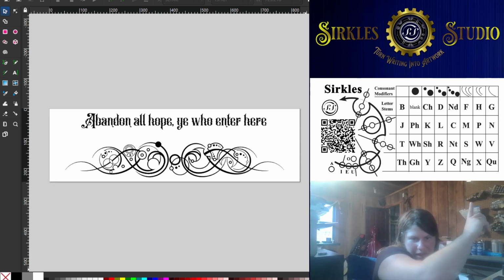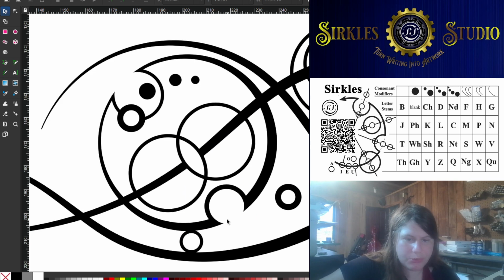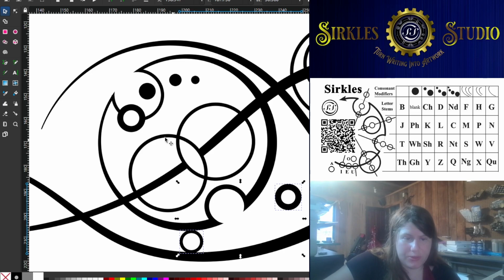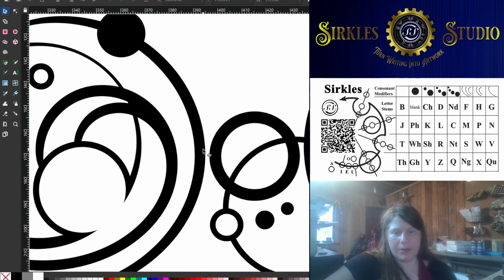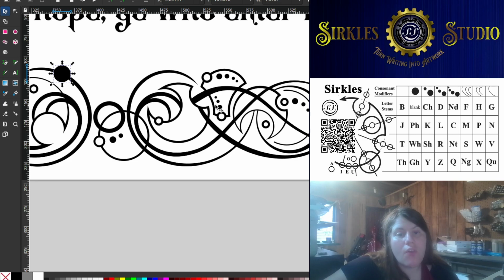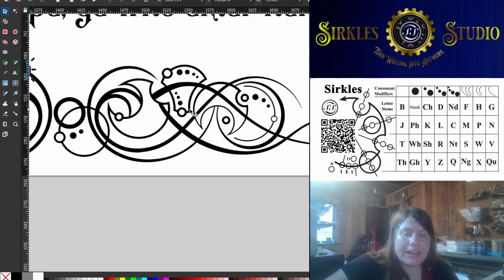Abandon all hope, ye who enter here.